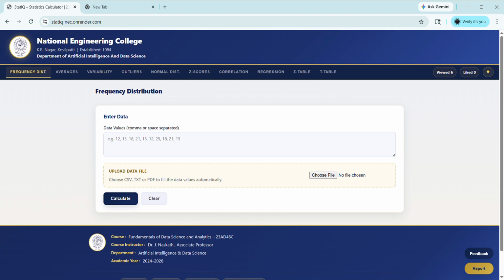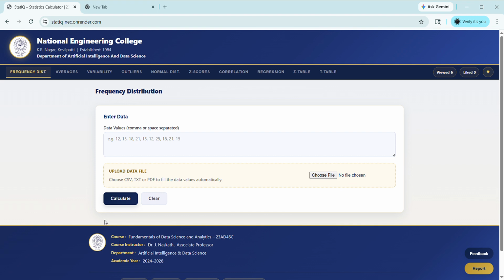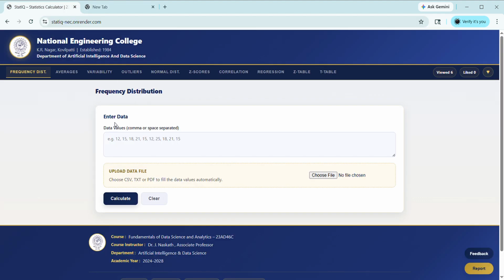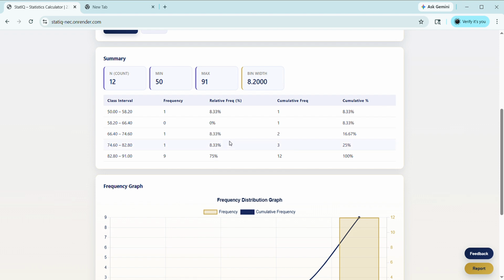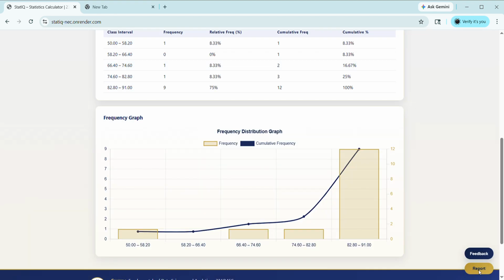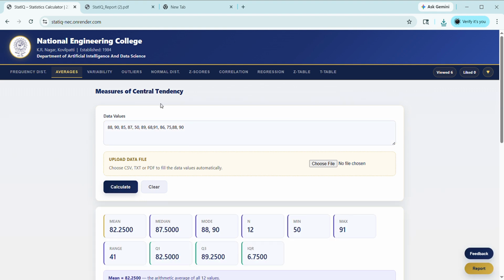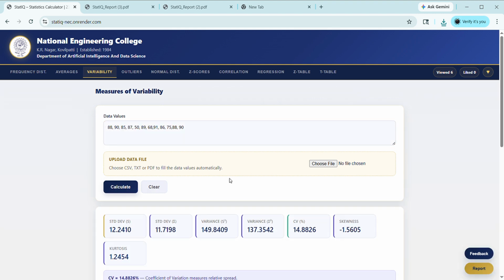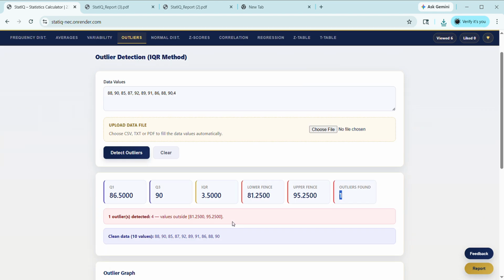CO4 :StatIQ – Statistics Calculator :Dr.JN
Subject Code : 23AD46C
Subject Name : Fundamentals of Data Science and Analytics
CO4:implement inferential analytics for performing statistical inferences of the data.
Topics:
Frequency Distribution
Central tendency
Variability and
Outliers